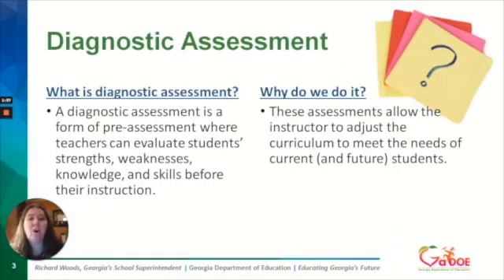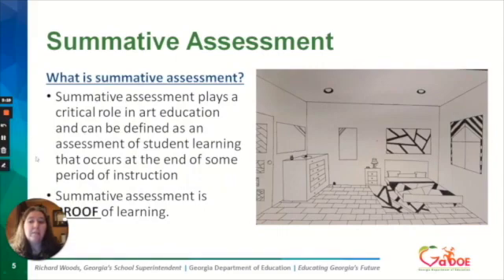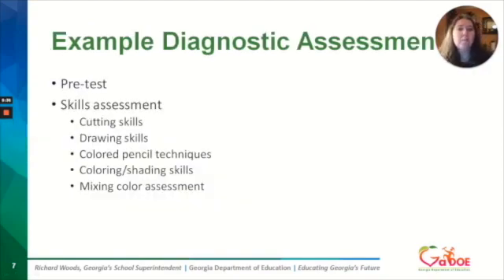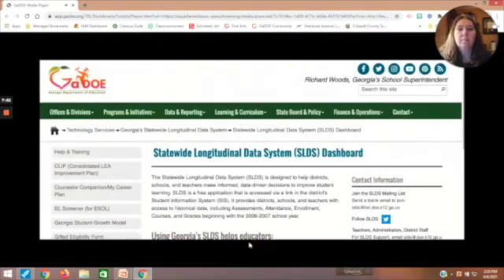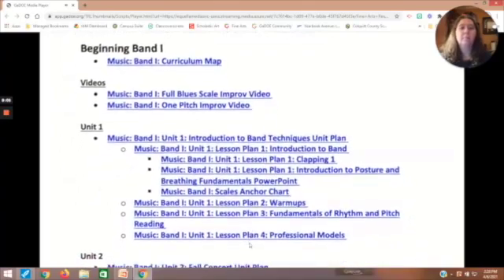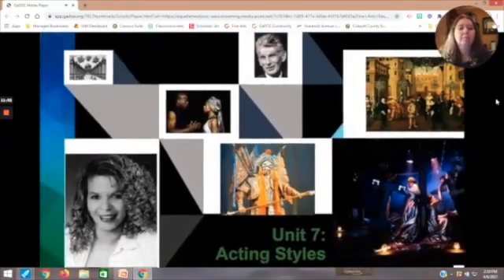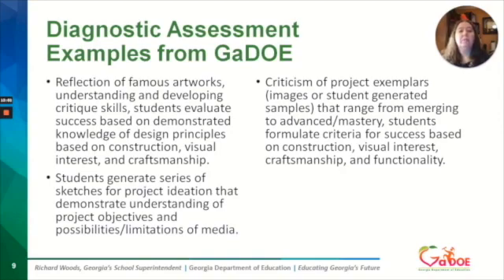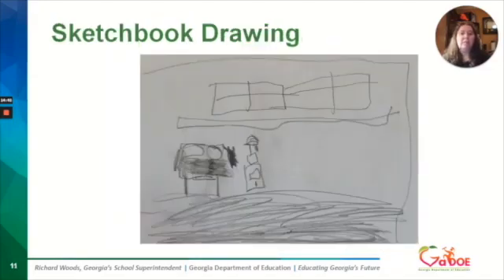MS Art Community Webinar #6: Assessment, Part 1